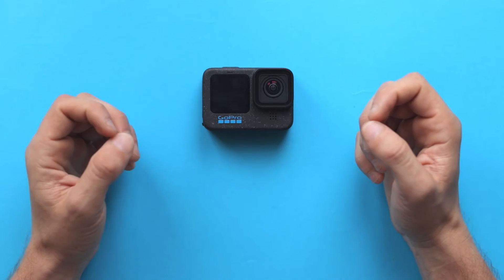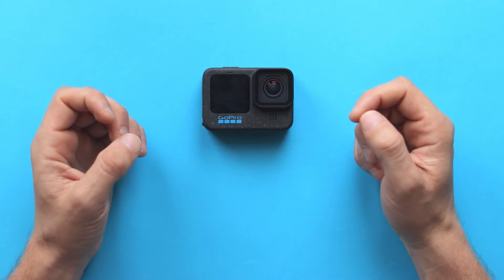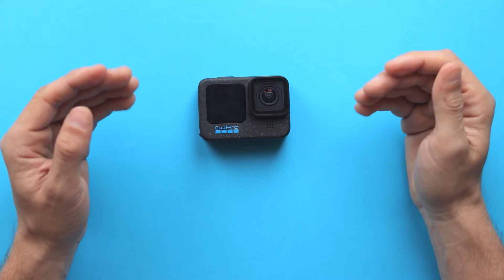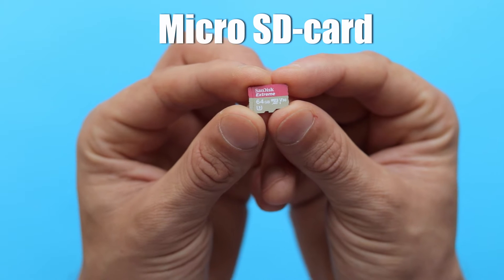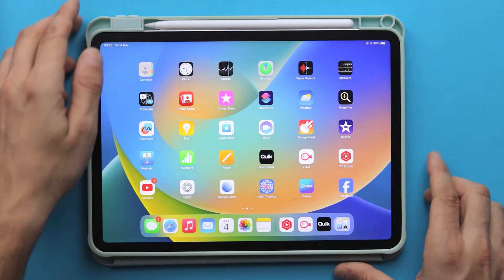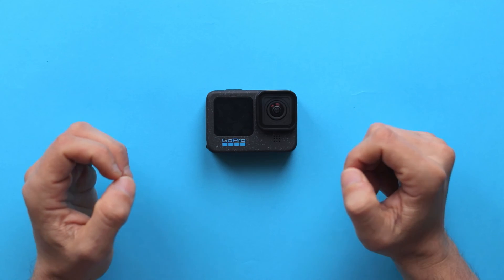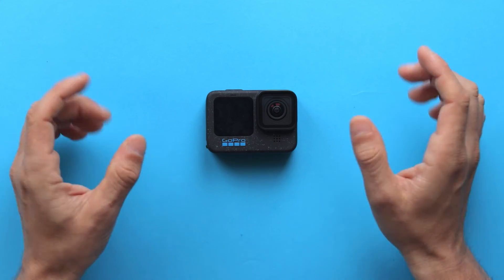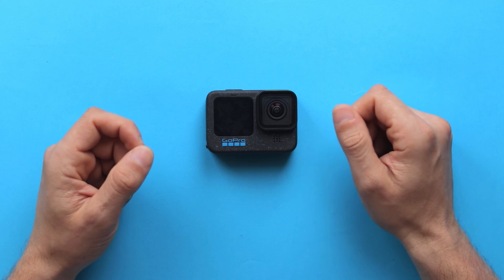How to Update your GoPro firmware - GoPro Hero 12 Black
In this video I show how to update your GoPro using GoPro Quik app. This tutorial is going to be helpful for you no matter what GoPro Camera you have , I use GoPro Hero 12 Black but if you have any previous model then you should be still able to follow this video and successfuly update your GoPro.
Having the latest GoPro firmware update is crucial to unlock newest features, correct bugs and improve resolution and frame rates so I highy recommend to always keep it up to date.
If for any reason this method doesnt work for you please check my other video on how to Update your Gopro manually using a micro sd card:

00:00 Intro
00:31 What you need
00:52 GoPro Wifi set up
01:23 GoPro Quik app set up
02:02 Updating GoPro firmware
03:15 Checking if everything correct
03:31 Updating GoPro Manually via Micro Sd Card
04:01 Outro